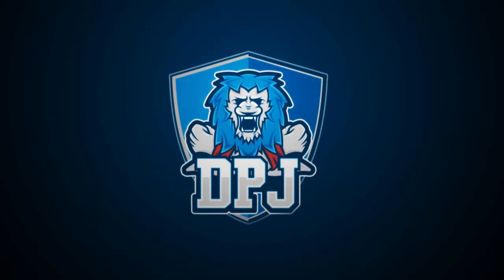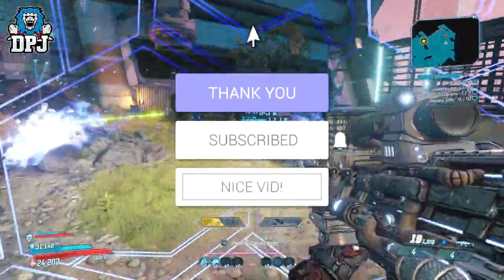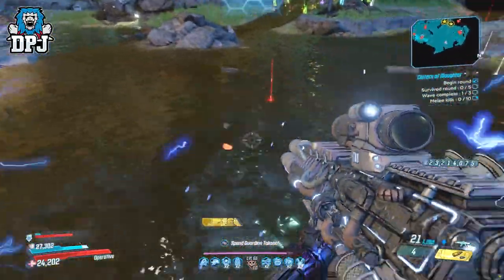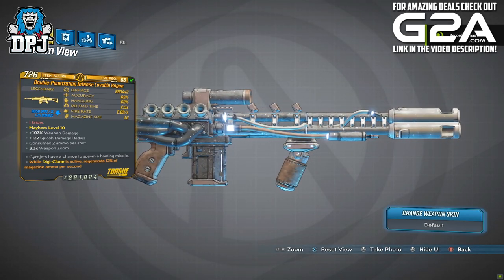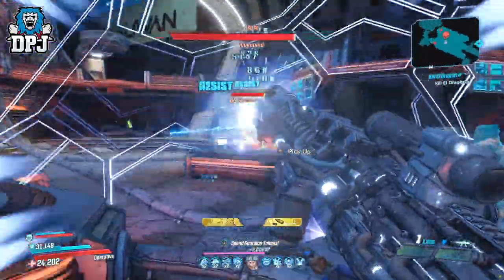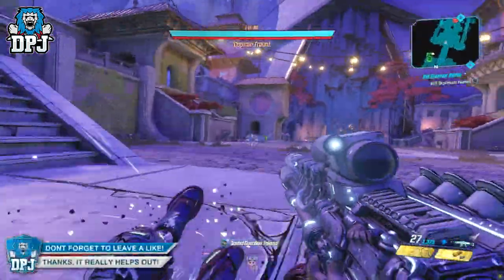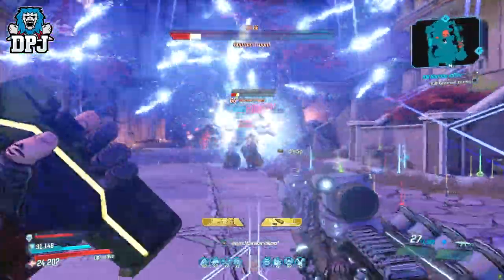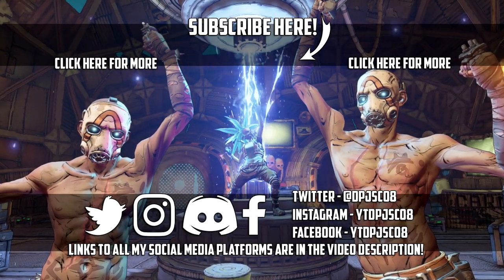Borderlands 3 - LOVABLE ROGUE - AMAZING NEW DLC4 LEGENDARY - How To Get / Weapon Guide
The Lovable Rogue is a Borderlands 3 Psycho Krieg and the Fantastic Fustercluck DLC4 Legendary Weapon, here is how you get it.